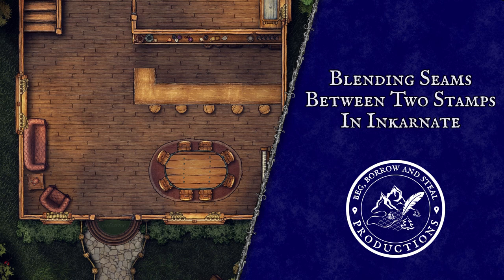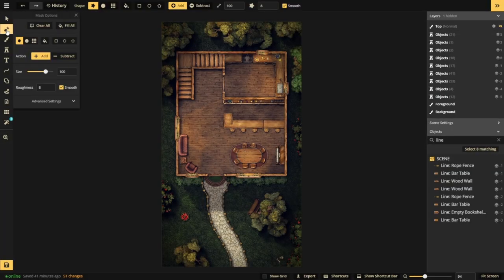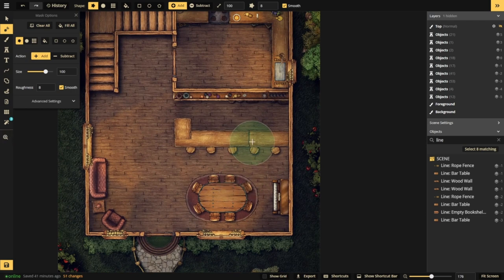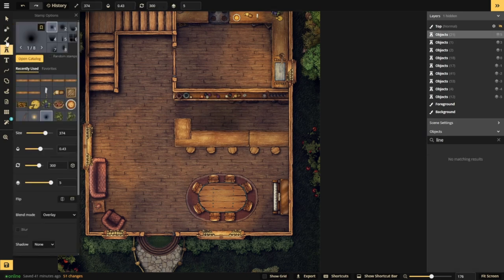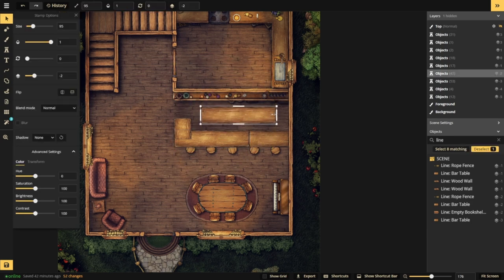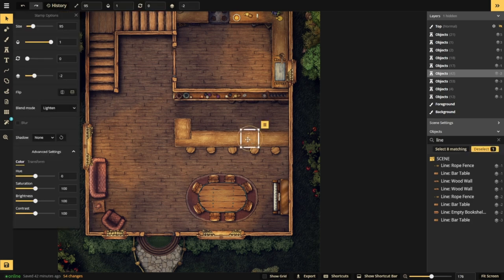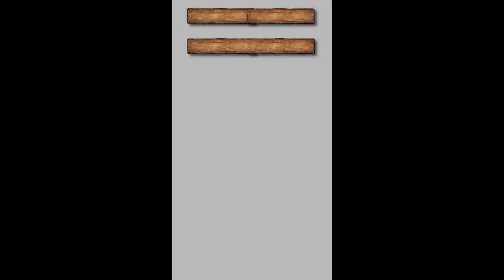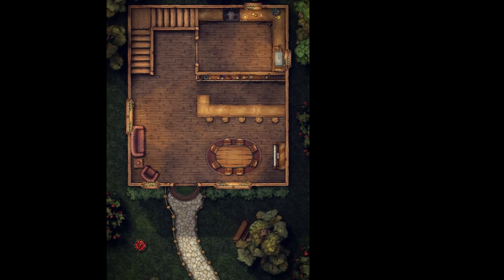Blending Seams Between Two Stamps In Inkarnate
In this video we talk about how to get rid of seams when combining two stamps using the lighten blendmode.

You can find all of our free maps on our website!

Track: Before Dawn by 99Instrumentals